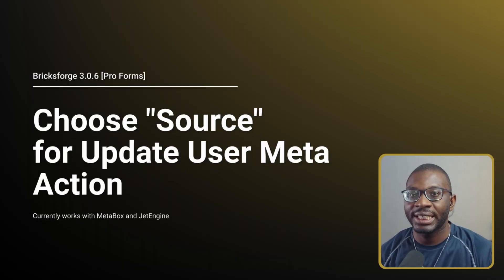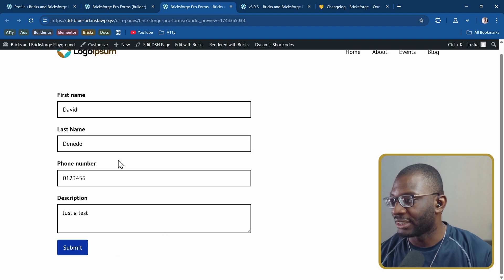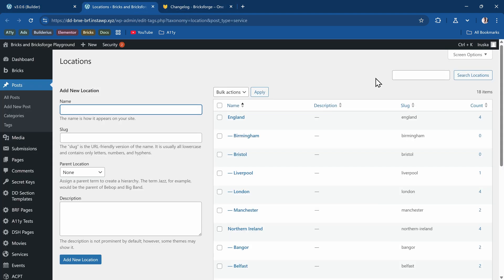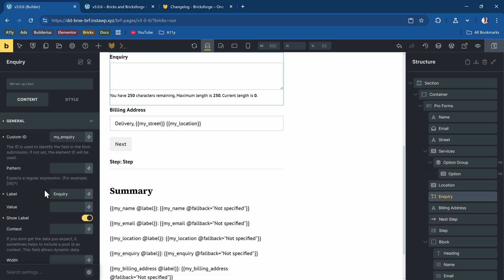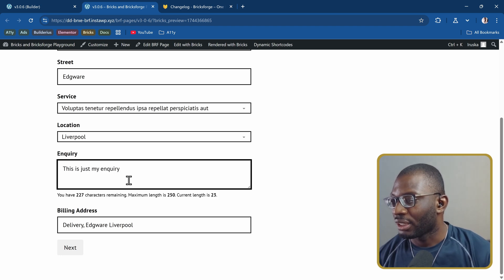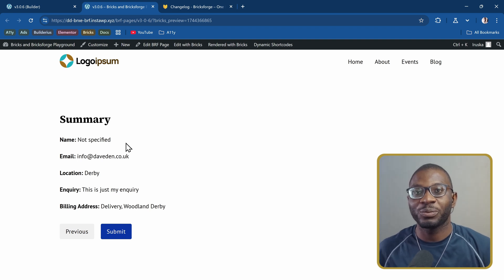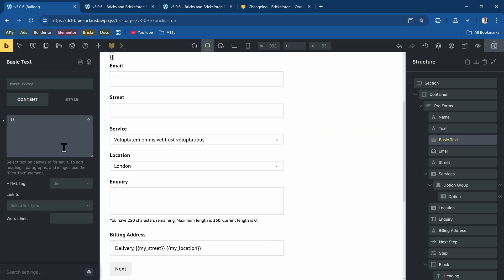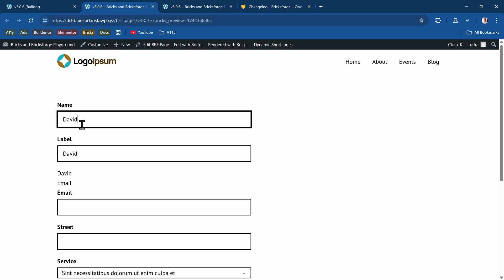Bricksforge 3.0.6 - Pro Forms Updates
► Timestamp ◄
00:00 - Intro
00:08 - Choose source for update user meta action
01:55 - Query loop support for option group form element
03:34 - Dynamic Max Length Characters for Text Area
05:23 - Live variables
10:35 - Other features added